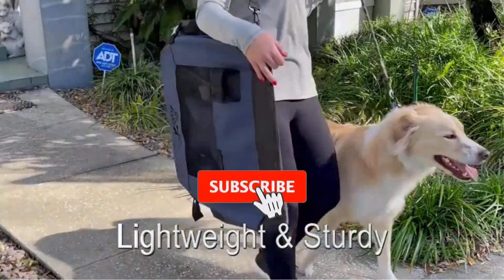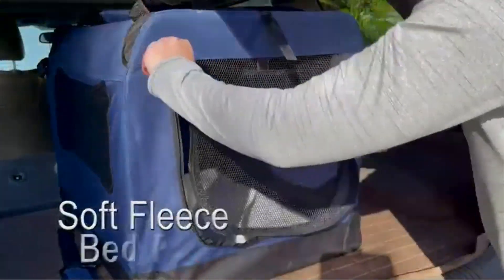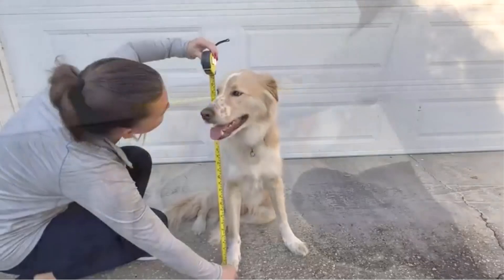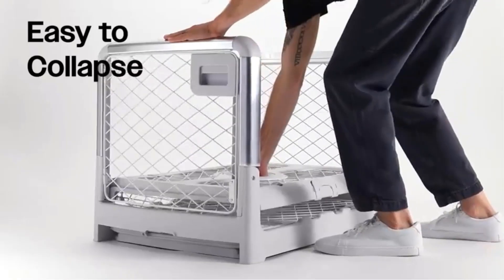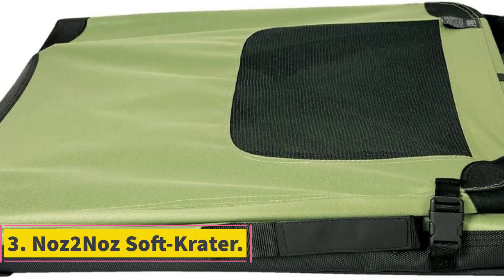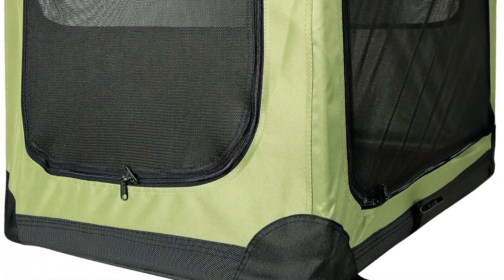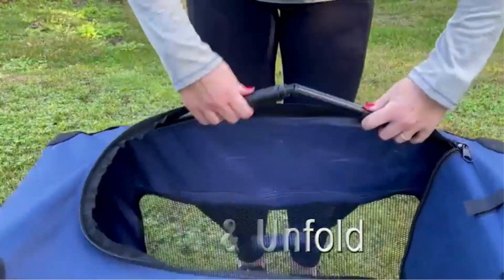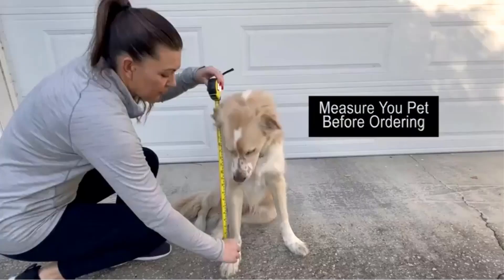✅4 Best Soft Dog Crates of 2023 – Reviews & Top Picks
1. 2PET Foldable Dog Crate.

2. Diggs Revol Dog Crate.

3. Noz2Noz Soft-Krater.

4. Arf Pets Dog Soft Crate.

If you like to travel with your pet, having a portable soft dog crate is a necessity and a blessing. Soft dog crates are not just good for transportation – they provide a safe space for your dog in unknown environments and offer a comfortable place to sleep on the go.

Others Video
Best Activity Trackers For Dogs-Top Gps Dog Tracker

      owners.